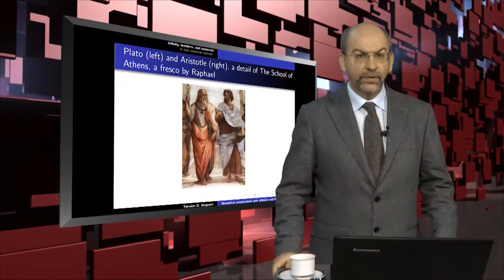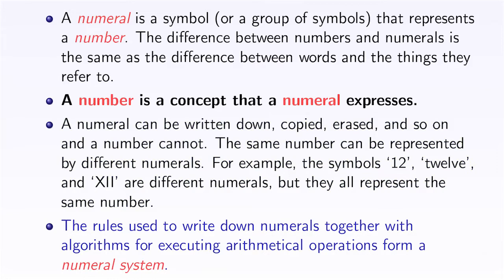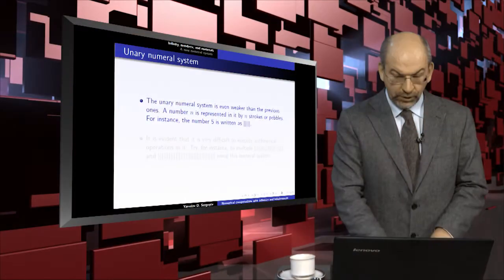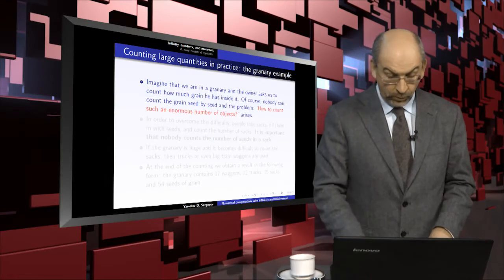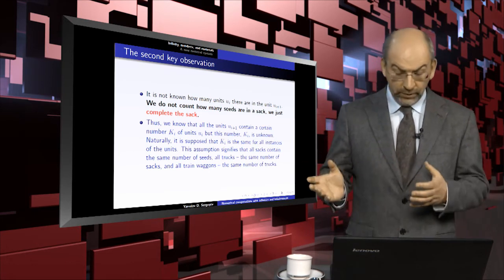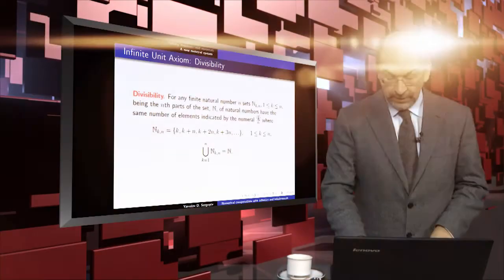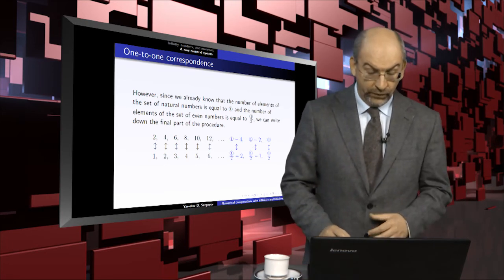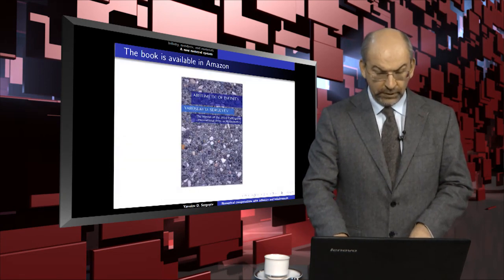"Numerical computations with infinities and infinitesimals". Yaroslav D. Sergeyev.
"Numerical computations with infinities and infinitesimals". Yaroslav D. Sergeyev, Ph.D., D.Sc., D.H.C.
Distinguished Professor, Head of Numerical Calculus Laboratory, University of Calabria, Cosenza, Italy.
Professor Lobachevsky University of Nizhni Novgorod, Russia.